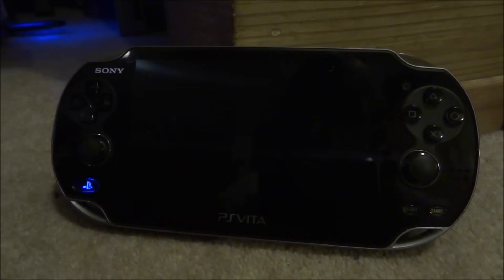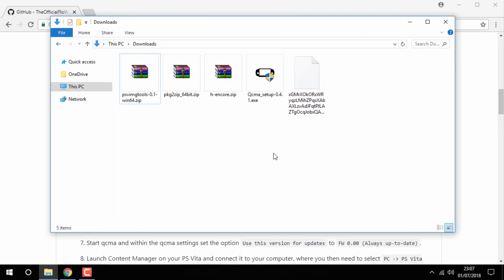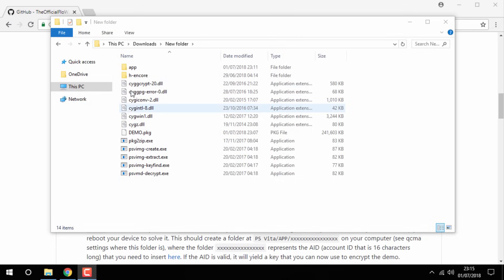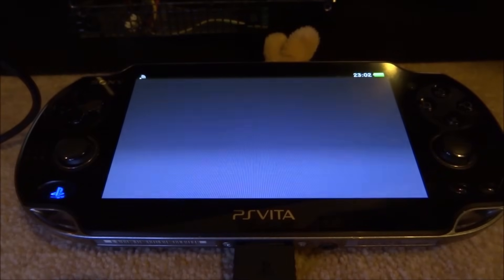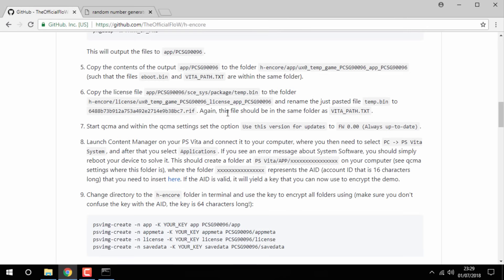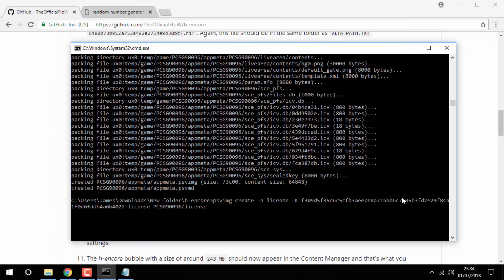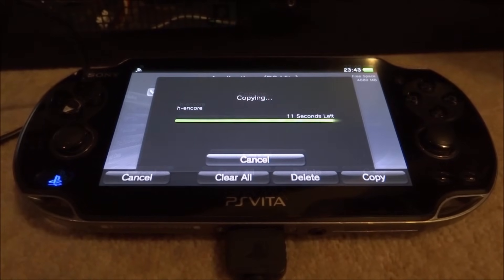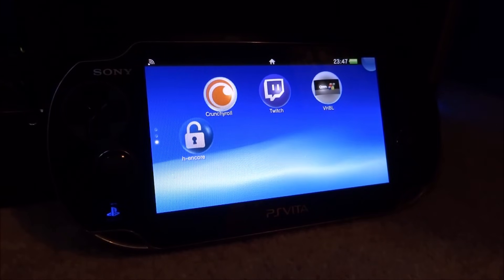PS Vita 3.65/3.67/3.68 H-encore Jailbreak Tutorial! (Install HENkaku)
In this tutorial, I will show you guys how to install H-encore on a PS Vita running 3.65/3.67/3.68, if your running 3.67 it’s a good idea to update to 3.68, if you have 3.65 installed you have the option to make H-encore permanent! Shout-out to “TheOfficialFloW” for making this firmware!